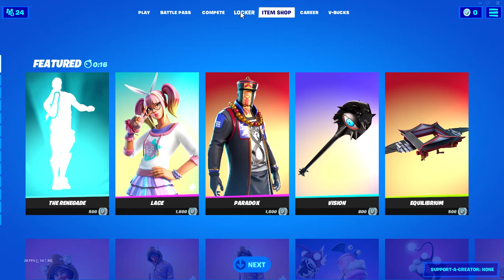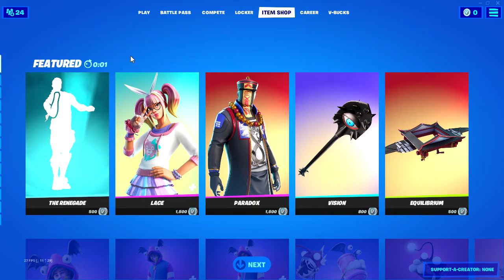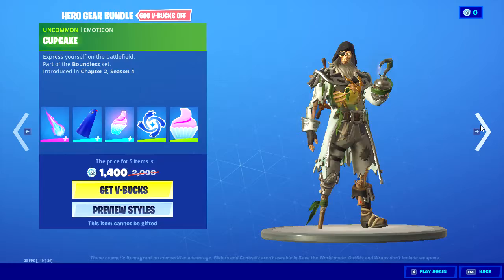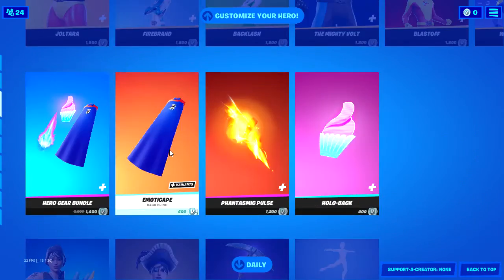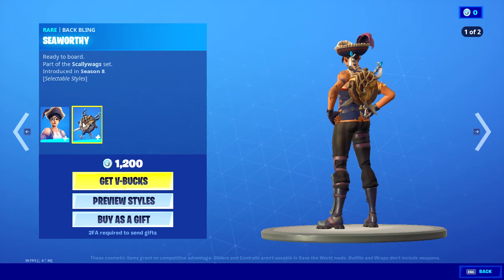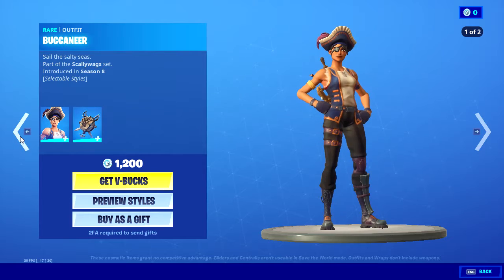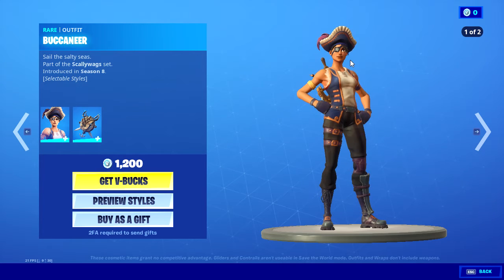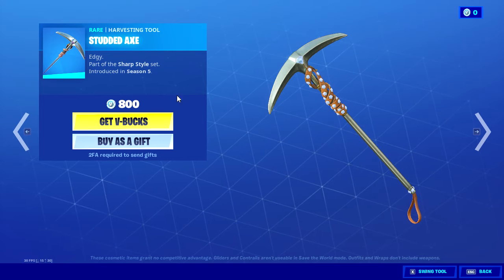Fortnite item Shop - *NEW* SypherPK BUNDLE + *RARE* Buccaneer SKIN! [February 16, 2021]